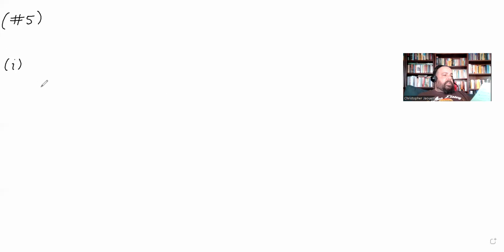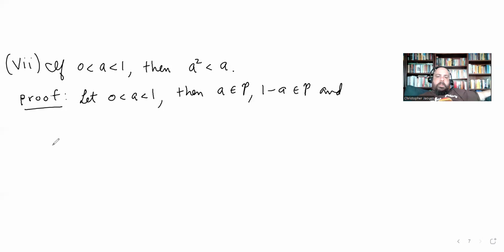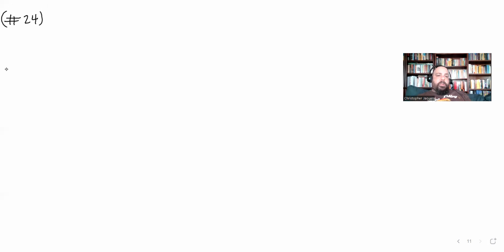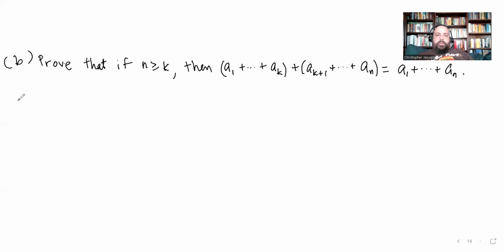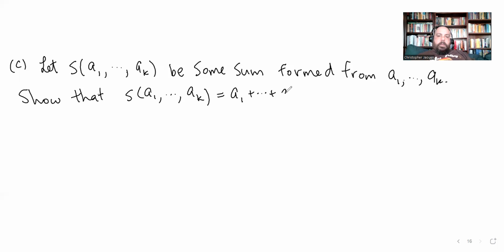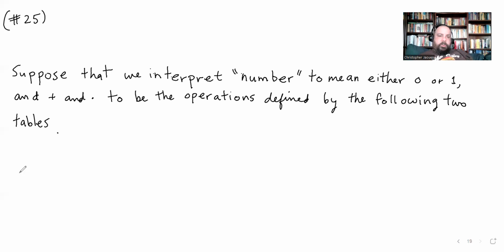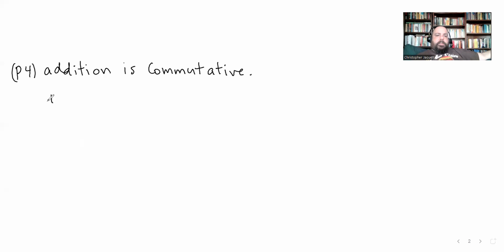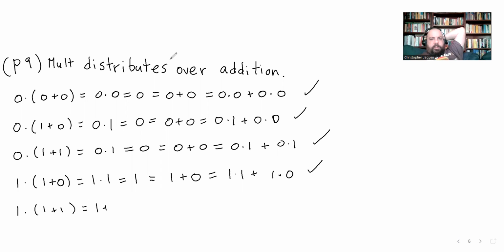Calculus Spivak chapter 1 exercises